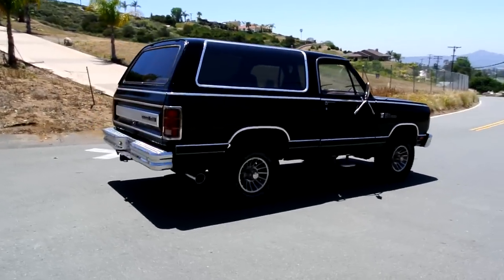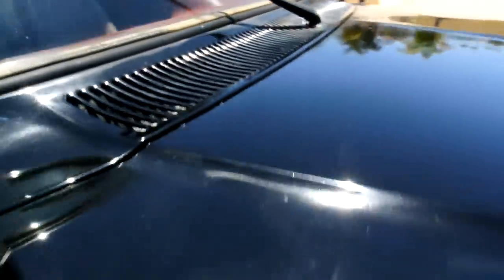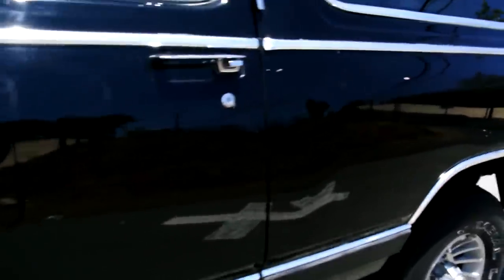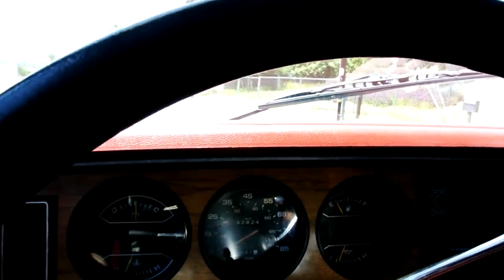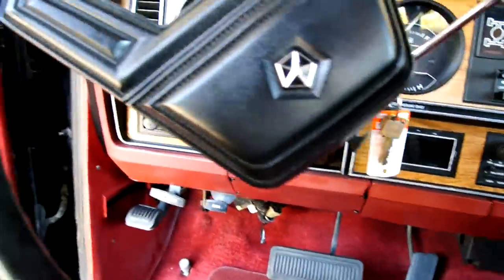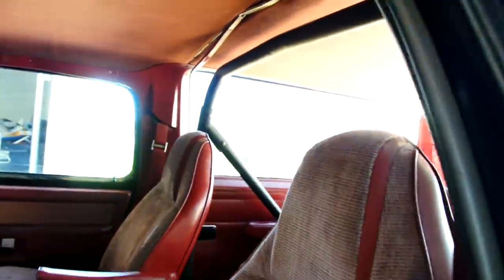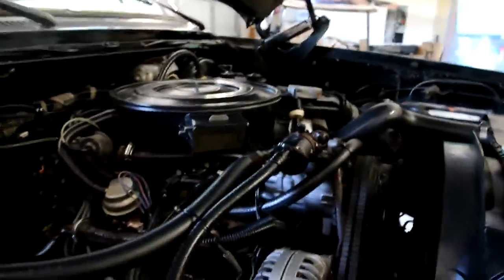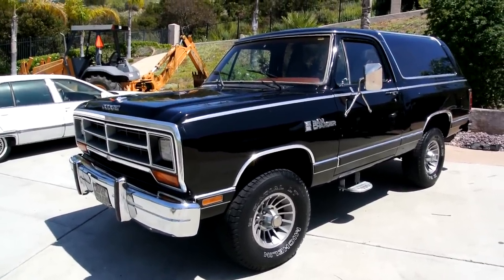1987 Dodge Ram Charger 4x4 CLEAN Blazer Bronco Ramcharger SUV Youngtimer 1986 build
Ram Charger SUV 4x4 or Maybe Ramcharger ? Call it either This is a Beautiful truck. I think Black is the rarest color tp see in these Ram Chargers I always seem to see lighter colors in them etc. This is a very nice SUV and looks Great with these wheels i think they are factory wheels but am not sure. Make sure and check out my other videos I have over 680 of them on here and have lots of 1 & 2 Owner cars trucks and SUV's Mostly EURO Classic and Muscle cars. also if you Subscribe you will see these Awesome Vehicles before anyone.

If you see something You like on My channel Call Me It is For Sale I dont have as many Car reviews as the Big Guys or Reviewers. But I buy and tinker and Invest in ALL of the cars on my channel besides a random one I may see on a Small street..;-) Make sure and Subscribe I have a Massive amount of Classic EURO and Muscle cars on here and I sell them Cheap! Also on my channel you will find Videos of REAL Cereal Marshmallows The Automotive world is not the only are i LOVE You will see a wide Variety of Cool Videos on My Channel Cheers Nathan Wratislaw AKA 1 Owner Car Guy

Make sure and SUBSCRIBE on Facebook and Linkedin I will put links Below I post Lots of Pictures and Updates & Things I cannot do here on Youtube so your missing out..;-) Cheers!

From Wikipedia

The Dodge Ramcharger is a large sport utility vehicle built by Dodge from 1974 to 1993 (and 1999 to 2001 in Mexico), and based on a shortened-wheelbase version of the Dodge D Series/Ram pickup truck chassis. A Plymouth version, named the Trailduster and offered from 1974 to 1981, was Plymouth's only SUV.

The Ramcharger was primarily produced as a full-time four wheel drive vehicle, although a two wheel drive version was available starting in 1975. During development, it was known as the "Rhino".[1] 1974 through 1980 models have a removable hard top, although dealer-installed soft tops were available. The first year model differs from the others in that its door pillars are attached to a removable roof.

Like many vehicles, the Ramcharger was used in rallying, although its use was very limited. It did have some success, as demonstrated by achieving first place at Sno*Drift in 1975. In 1978 and 1979 the 360 CID's horsepower was bumped up to 195 horsepower (145 kW). 1978 was the last year for the 440 CID, which by then only put out 215 horsepower (160 kW).

The vehicle was usually powered by a Chrysler LA engine, the most common being the 318 cu in (5.2 L) V8. Optional was the 360 cu in (5.9 L) V8 and even big-block B series 400 cu in (6.6 L) V8 and RB 440 cu in (7.2 L) V8 were offered in the early years. Initially a normally aspirated carburetor, in 1988 the 318 gained throttle-body fuel injection with the 360 following in 1989. Power output for the TBI 318 was 230 horsepower (170 kW) and 280 lb (130 kg)-ft of torque. The TBI 360 had 240 hp (180 kW) and 283 to 295 lb·ft (400 N·m). In 1992 the multiport fuel injected Magnum 318 was the standard engine while the LA 360 with TBI was still offered. In 1993 the Magnum 360 replaced the LA engine version.

Many manual transmissions were offered throughout the years, starting with the A-230 three-speed and ending with the A-535 five-speed in 1992. The NP435 "granny gear" 4 speed was the most common in 4WD models, as well as the close ratio version, the NP445. In 1988 the clutch was converted from a mechanical linkage to a hydraulic system. Automatic transmission models had the Chrysler Loadflite TF-727A or B until, in 1991, it was replaced with the A-500/A-518 four-speed.

Axles were Dana 44 front and 9¼" rear. Full time 4WD models (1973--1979) were equipped with the full time version of the Dana 44 that had no provision for locking hubs and had a front wheel bearing design with a somewhat dubious reputation. In 1980 when the part time 4WD system was introduced, the front Dana 44 was equipped with a more conventional front wheel bearing design and automatic locking hubs. Late in the 1984 model year the Dana 44 was switched to a CAD (Center Axle Disconnect) version. The CAD Dana 44 was vacuum actuated by a switch on the transfer case and powered by engine vacuum. The CAD Dana 44 was carried on until the end of Ramcharger production in 1993. Users often ran into problems with the CAD system. The vacuum switch on the transfer case would occasionally fail and either leave the CAD engaged or not engage the CAD at all. Limited slip differentials were available for the 9¼" rear axle. It should also be noted that the full time 4WD versions used a 5 on 4½" wheel bolt circle and the part time models used a 5 on 5½" bolt circle